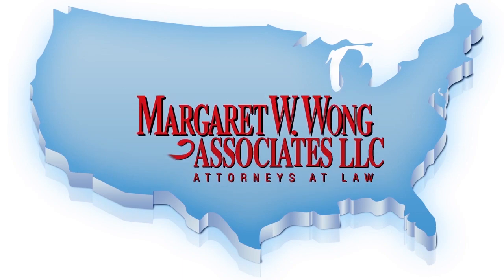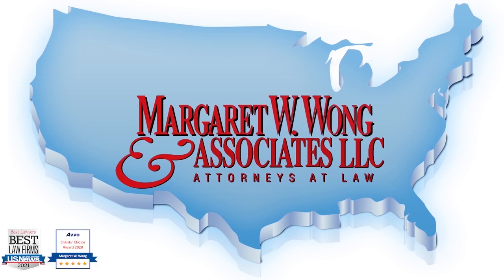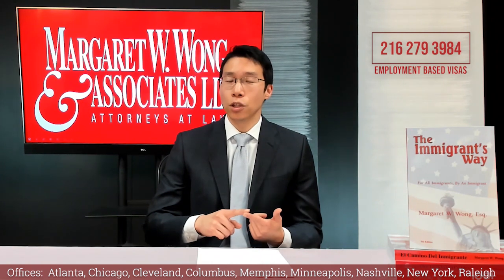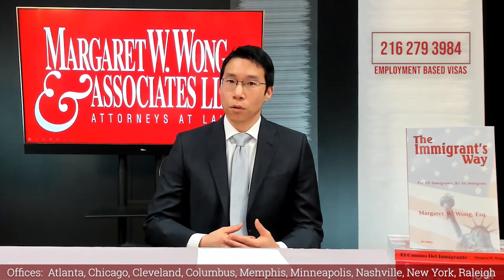Employment Based Visas - Margaret W. Wong & Associates LLC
Our Partner Attorney Francis Fungsang, explains the Resident Employment Based Visas, and invites you to try this process if you qualify.

Margaret W. Wong & Associates LLC